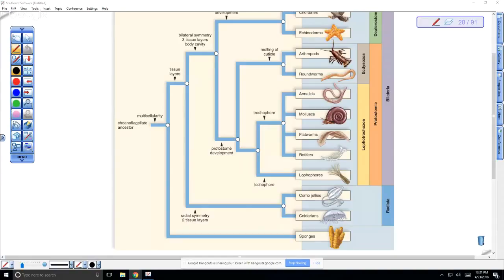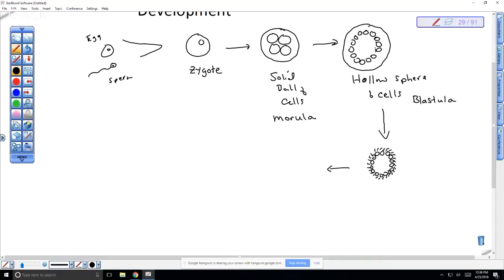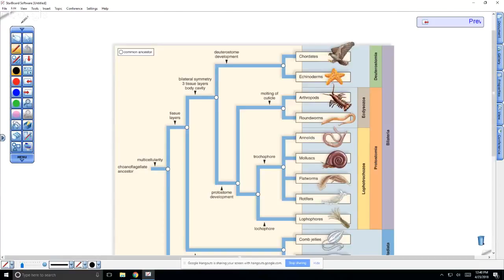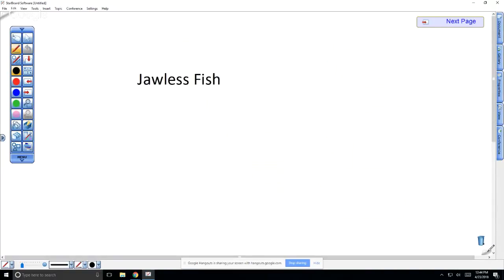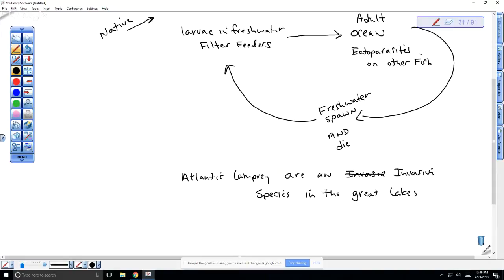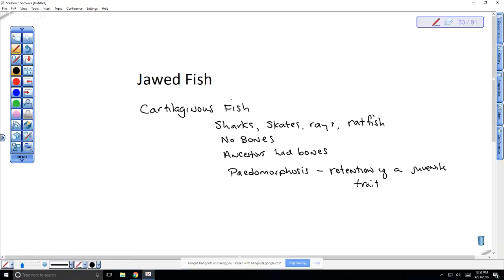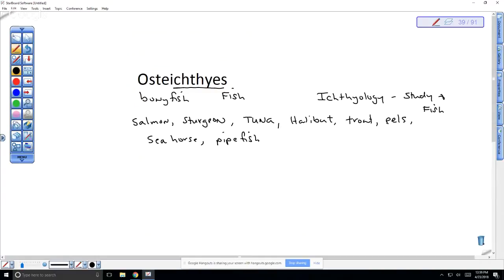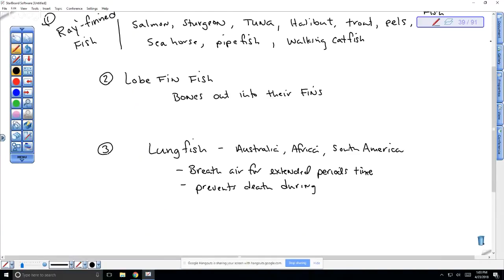Copy of BI103: Chordates (does not include Tiktaalik Video)